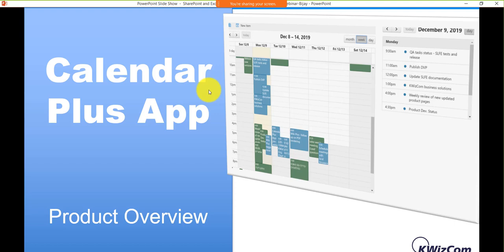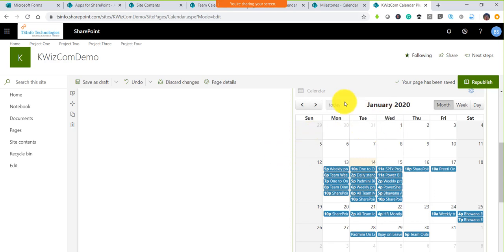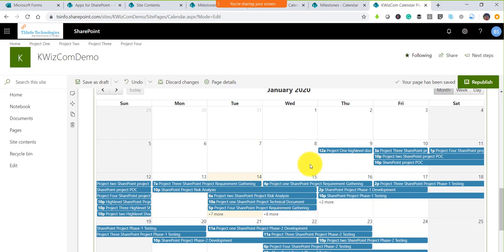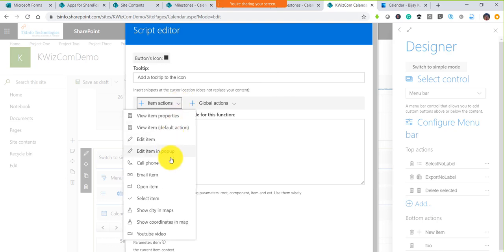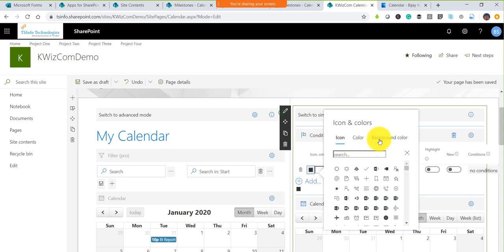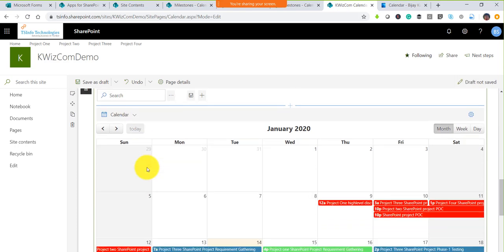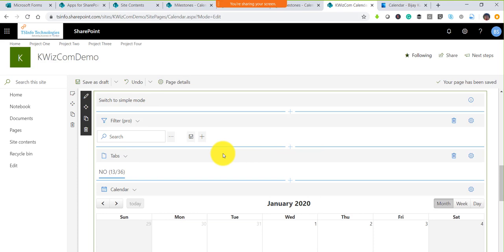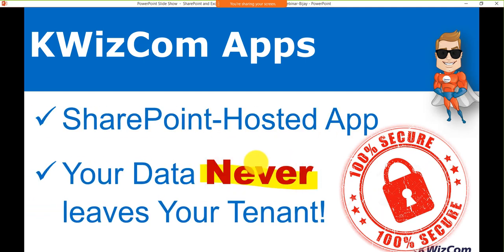SharePoint and Exchange Online Calendar Aggregation - webinar recording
In this webinar recording, MVP Bijay Kumar introduces KWIZ's Calendar Plus App and demonstrates how you can easily connect to various data sources. You can use the Calendar Plus web part in SharePoint Online (Microsoft 365), SharePoint 2019 server and Microsoft Teams.